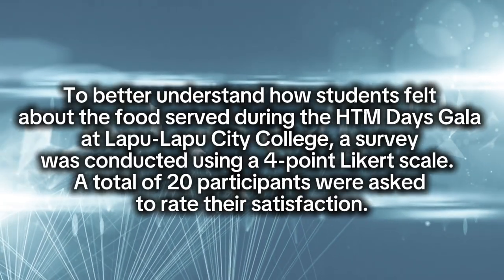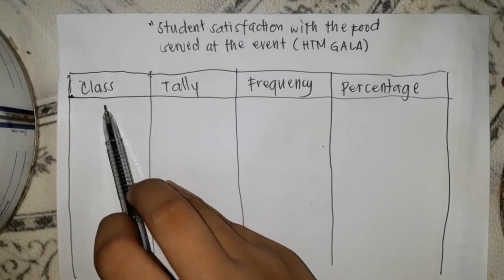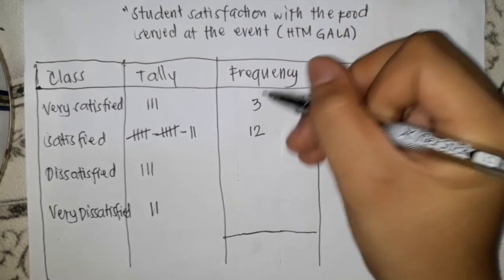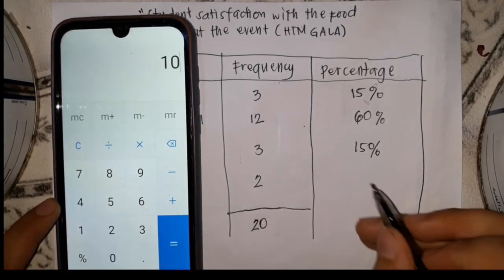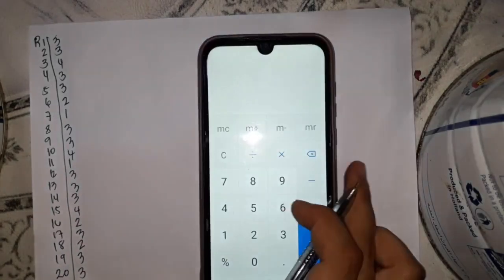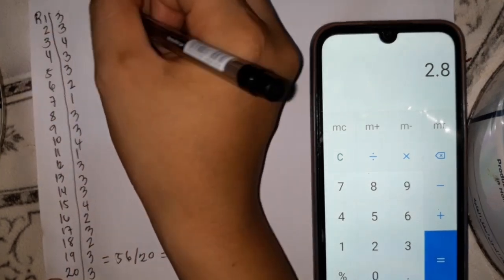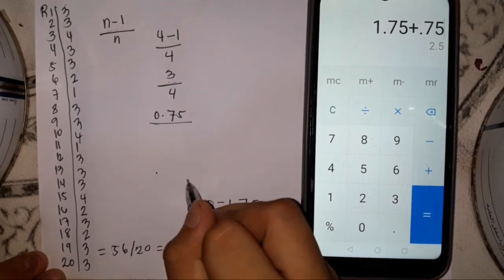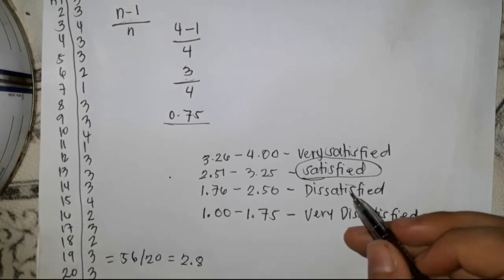STATISTICS_FINAL OUTPUT